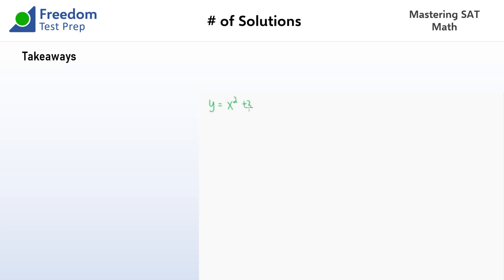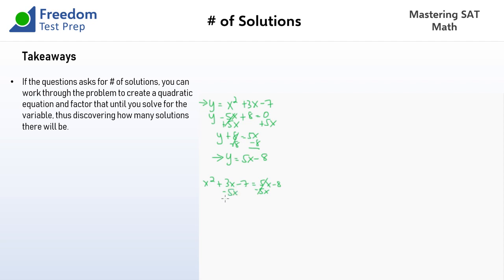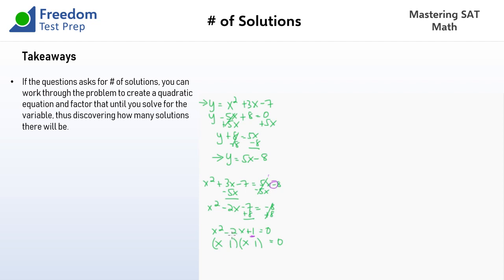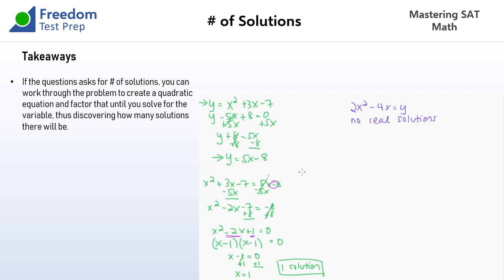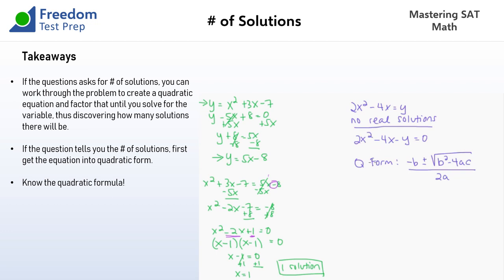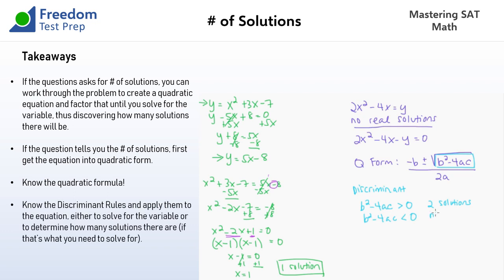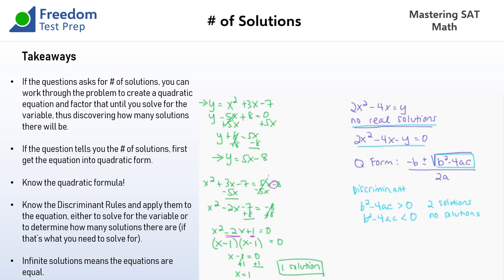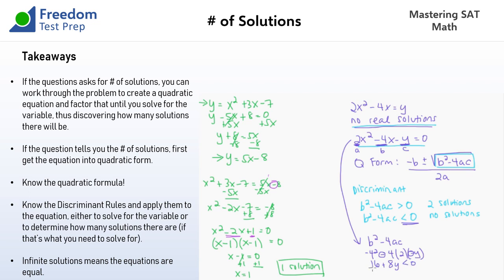Number of Solutions